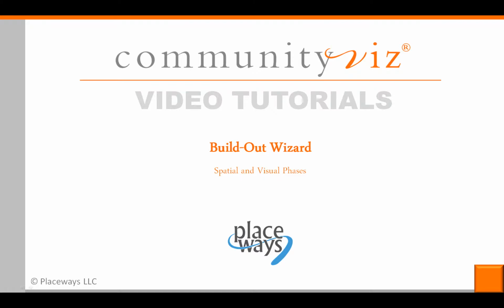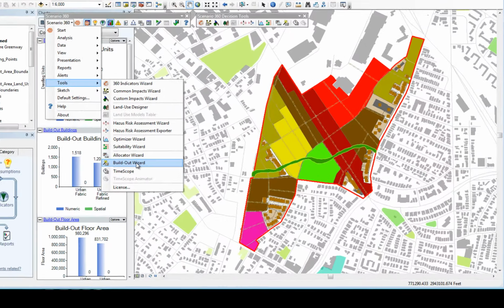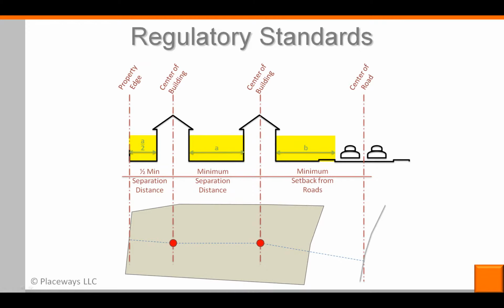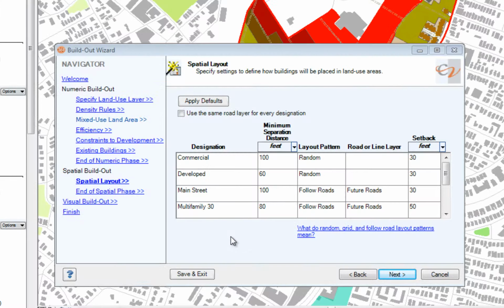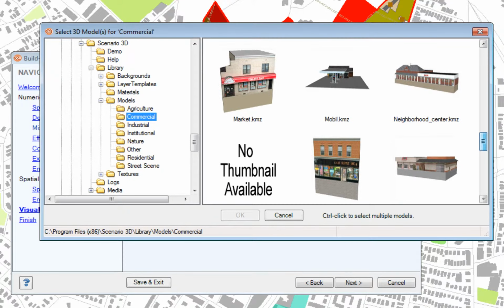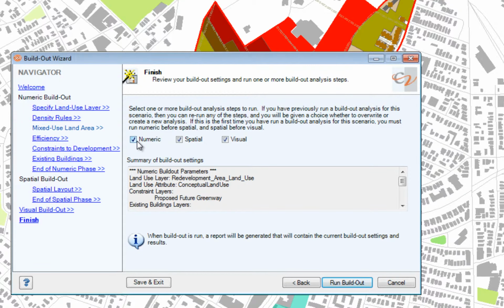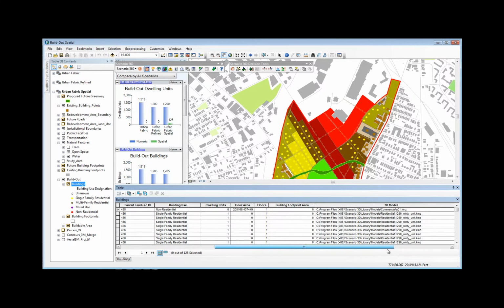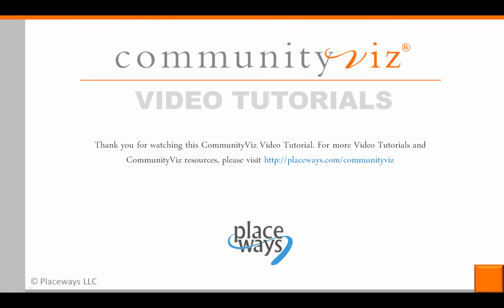Build Out Wizard: Spatial and Visual Options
This video will explore the standard inputs necessary for the spatial and visual phases of the Build-Out Wizard (5:46)